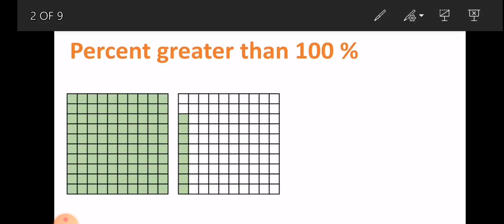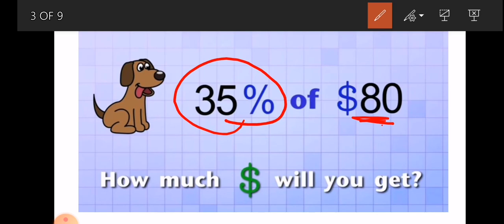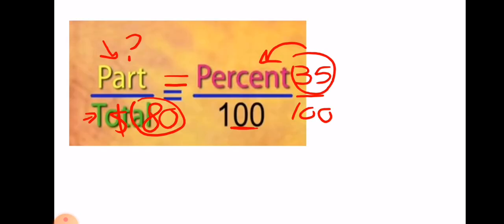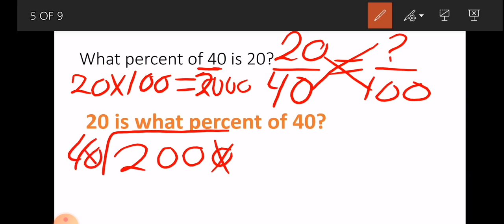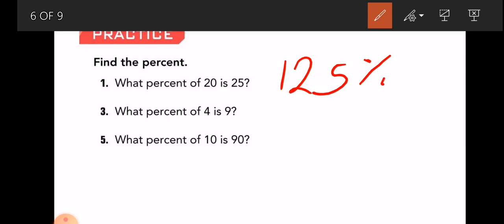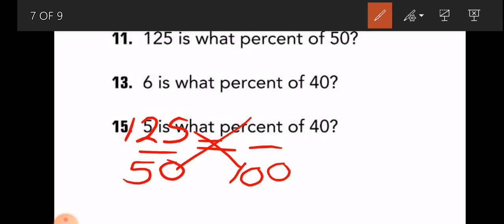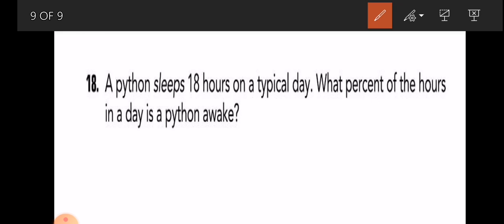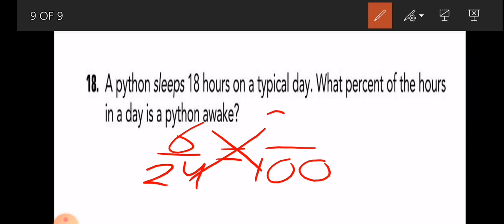11.8 Find percent